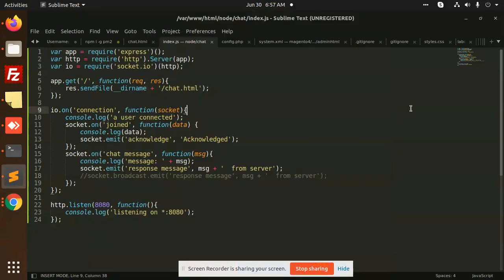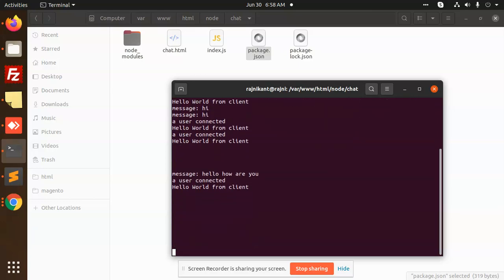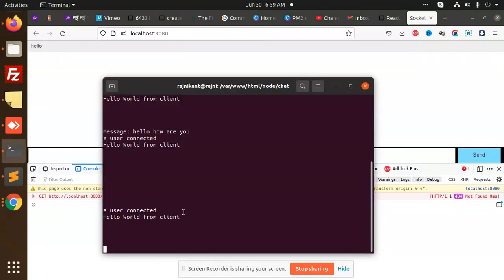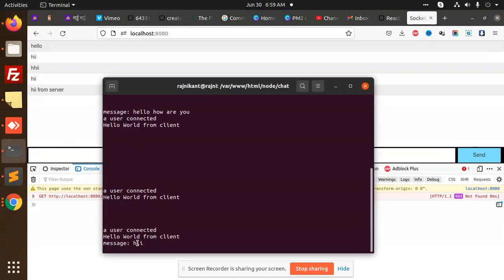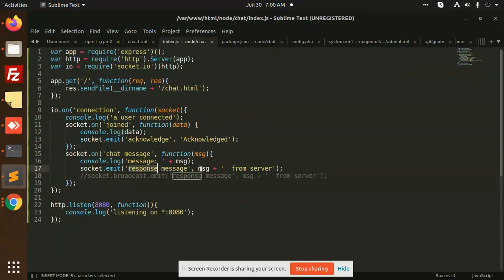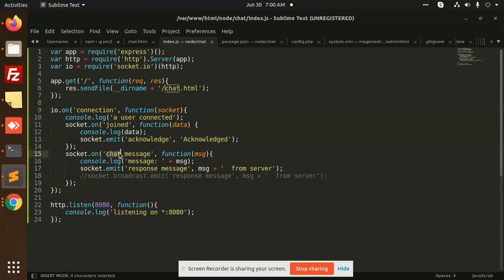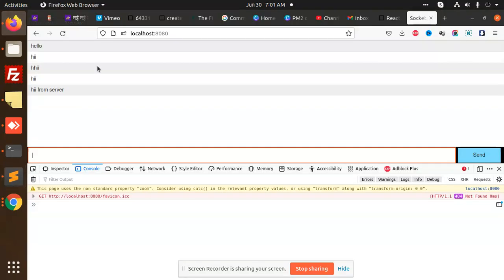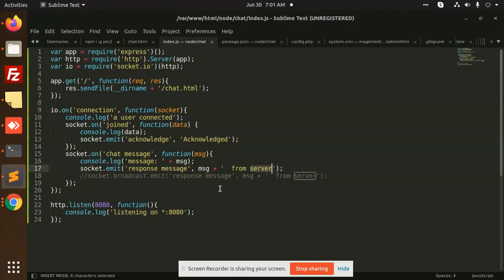Node Js Chat Socket IO Example